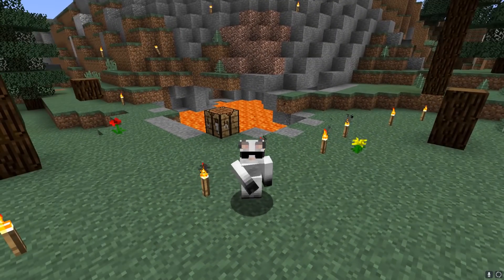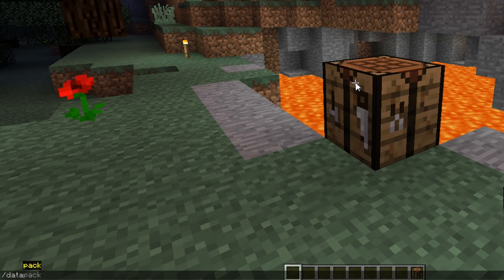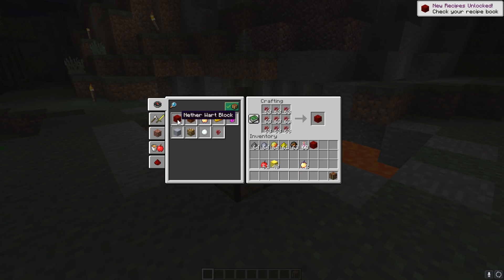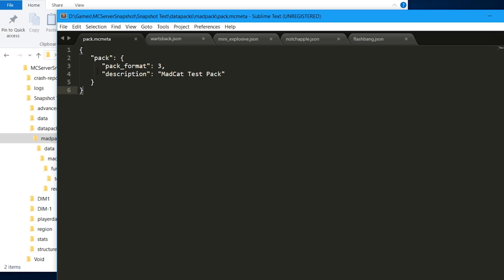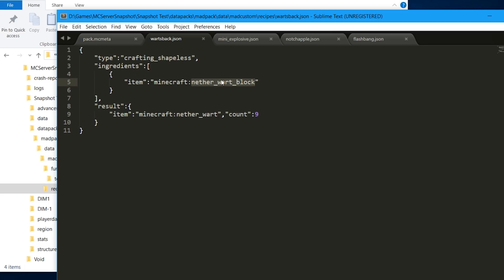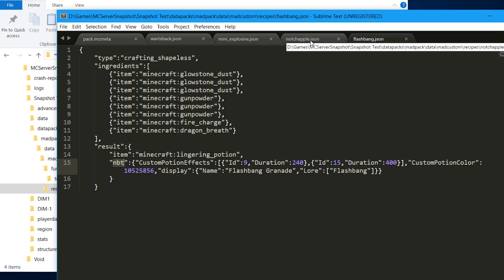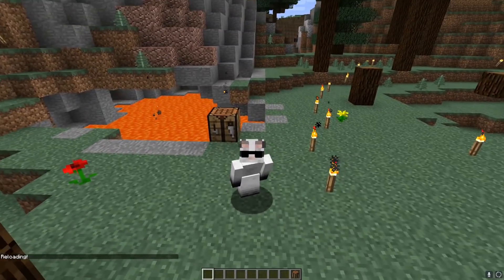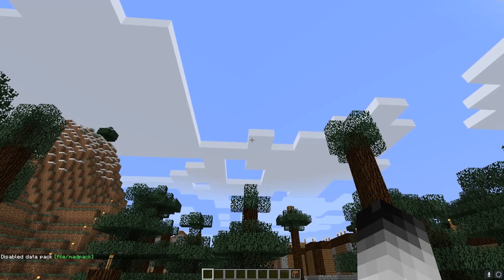How to make Data Packs and Custom Recipes for Minecraft 1.13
Today we will have a look at the new Minecraft data packs, how to install data packs and how to make your own data packs for Minecraft 1.13.
Update:
Now that Minecraft 1.13 Update Aquatic has been released you must know that NBT is not supported in crafting recipes. Also, the folder structure hasn't changed since then so the data pack provided down below still works. (Tested 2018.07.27)

Here is a download link to the data pack used in this video

This video has been recorded in snapshot 17w48a.